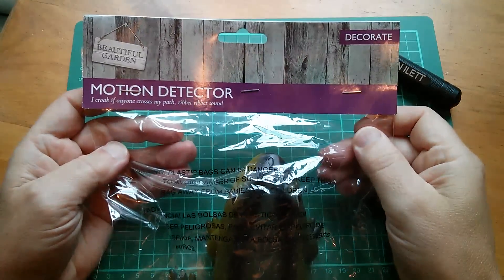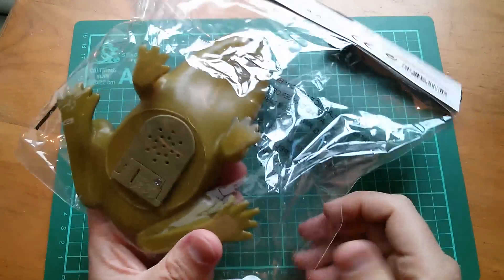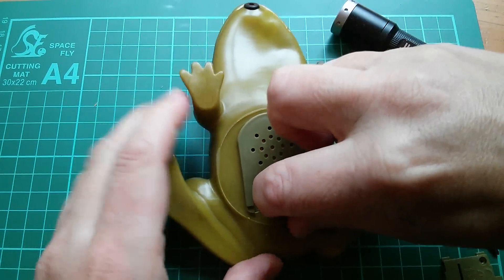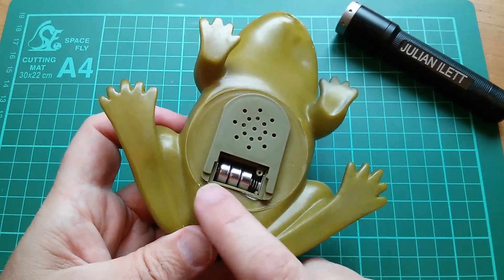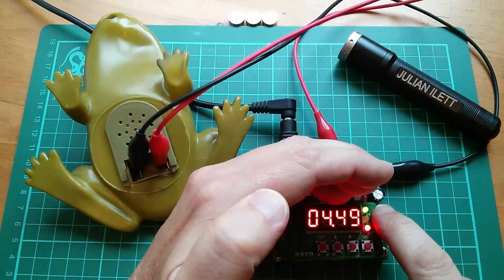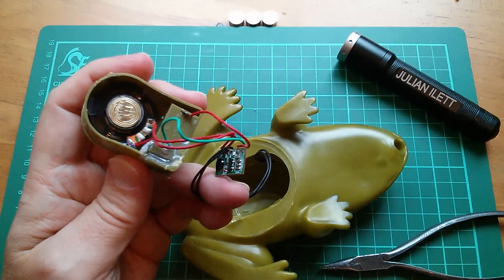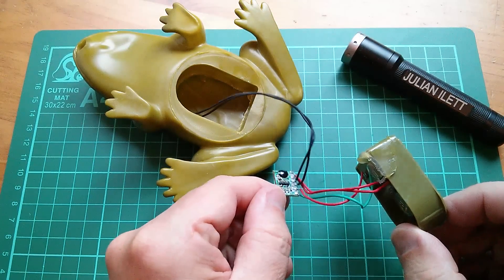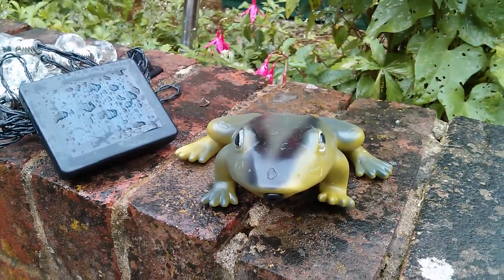Dissection: Poundland Frog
Faulty Poundland frog repaired by removing a solder blob from the PCB. Also, some tests to see if different voltages affect the pitch of the audio playback.